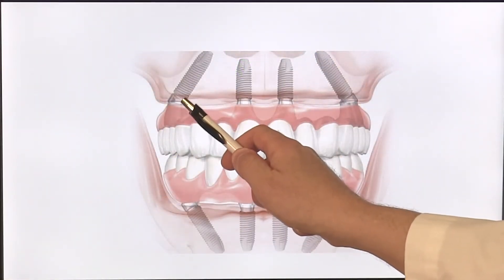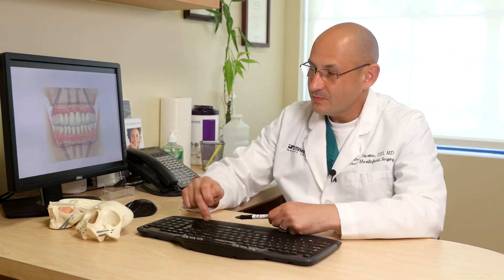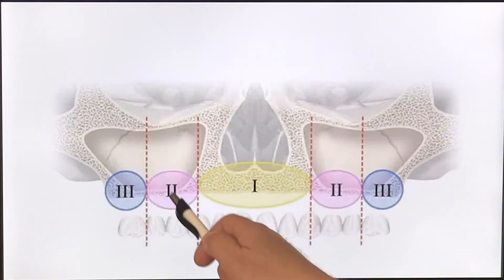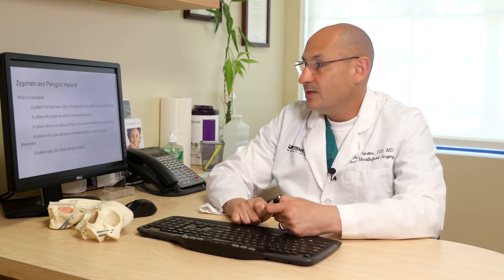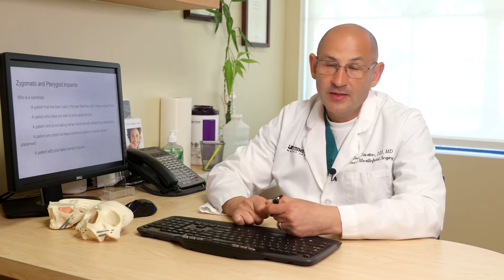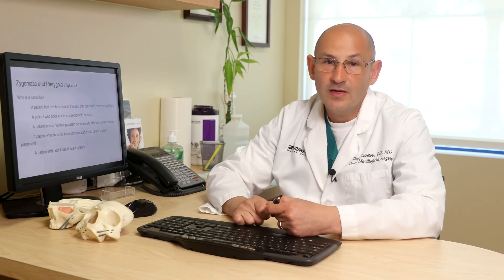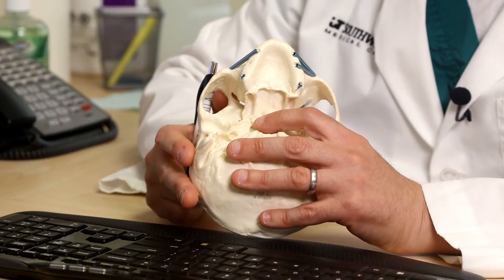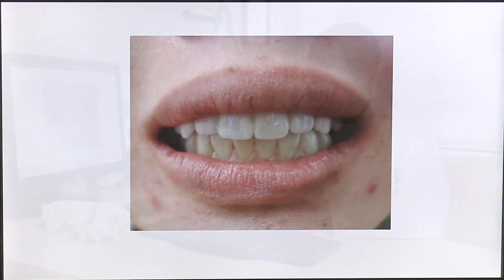Zygomatic and Pterygoid Implants for 'All on 4' treatment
Have you been told that you are not a candidate for 'All on 4' treatment because you do not have enough bone on maxilla (upper jaw)?  Zygomatic and Pterygoid Implants offer a solution for those patients who do not have enough bone on maxilla, so that implants still can be placed and bridges can be attached to those implants.
In this video, Dr. Dmitry Tsvetov from Temecula Dental Implants & Oral Surgery discusses the transformative potential of zygomatic and pterygoid implants. These advanced solutions allow patients with severe upper jaw bone loss to achieve a stable, non-removable dental prosthesis. These specialized implants are designed to anchor into the zygomatic (cheekbone) and pterygoid regions of the maxilla (upper jaw), providing an option for patients who have been told they lack sufficient jawbone for traditional All-on-4 or teeth-in-a-day procedures.
Dr. Tsvetov explains that these implants are ideal for patients with atrophic upper jaws. These individuals have usually worn dentures for years, resulting in significant jawbone loss. For many of these patients, typical dental implants won’t hold due to a lack of bone volume or density in areas where traditional implants would usually be placed. Zygomatic and pterygoid implants anchor into denser areas of the bone, allowing for secure attachment even when traditional bone levels are insufficient.
With these implants, patients who thought they couldn’t achieve fixed, non-removable teeth can finally experience the benefits of a stable dental bridge, bringing comfort, functionality, and improved quality of life. This video goes into detail on how these implants differ from the standard All-on-4 approach and why they’re often the only option for patients with extreme upper jaw bone loss.
Dr. Tsvetov breaks down the anatomy and placement of the implants. He explains that the zygomatic implants anchor into the cheekbones, providing support in the back of the dental arch, while the pterygoid implants engage the pterygoid plates located at the back of the upper jaw. Both are positioned at angles that allow for optimal support of a full dental bridge, helping secure it in both the front and rear regions of the mouth, which is crucial for stability and comfort.
In addition to explaining who makes a good candidate for zygomatic and pterygoid implants, Dr. Tsvetov also discusses the limitations. Patients on certain medications that affect bone density, such as Fosamax or Prolia, are not suitable for this procedure, as these drugs can impair jawbone healing. Similarly, individuals with uncontrolled diabetes may face healing challenges, making them ineligible for this implant type. However, many patients with stable health profiles who were previously turned away from implant options are excellent candidates for zygomatic and pterygoid implants.
Dr. Tsvetov also shares real-life examples from his practice to illustrate the impact of these advanced implants. One patient had significant bone loss due to periodontal disease, making it impossible to support a traditional dental bridge. Using two zygomatic and two pterygoid implants, along with implants in the front of the jaw, Dr. Tsvetov provided her with a complete set of non-removable teeth that same day, restoring her confidence and comfort. Another patient, completely edentulous (lacking all upper teeth), had issues with a poorly fitting upper denture. Zygomatic and pterygoid implants provided the secure, fixed solution she was looking for, greatly enhancing her quality of life.
This presentation is essential for anyone who has been told they don’t have enough bone for traditional implants or is considering options like All-on-4 dental implants. Zygomatic and pterygoid implants offer a pathway to secure, non-removable teeth for patients who may otherwise have limited options.
If you think you might be a candidate or are interested in learning more, Dr. Tsvetov invites you to schedule a free consultation. He and his team are happy to answer questions and explore how these specialized implants might work for you.